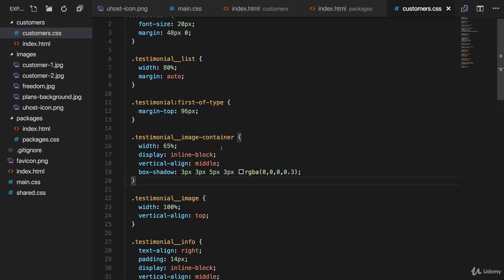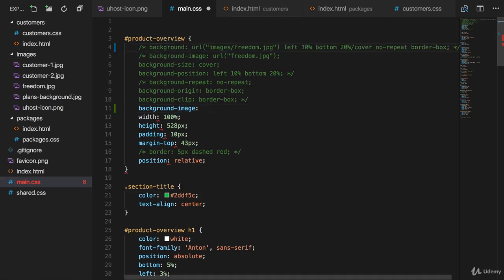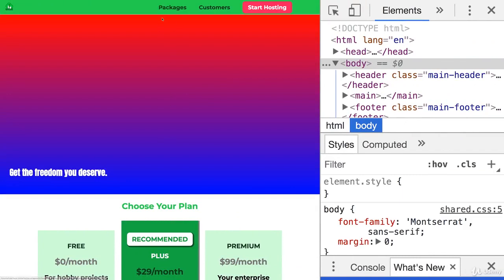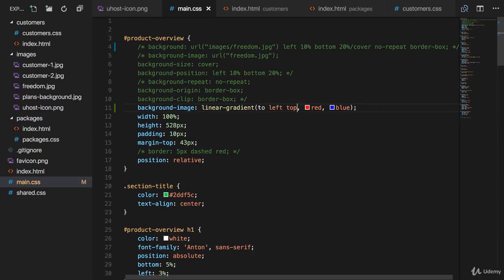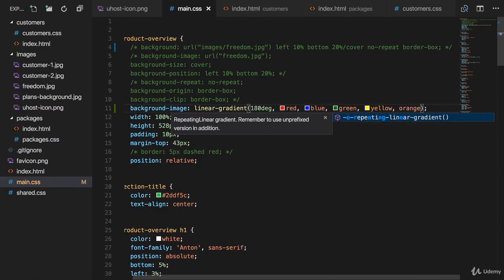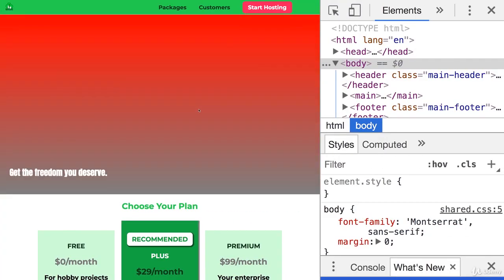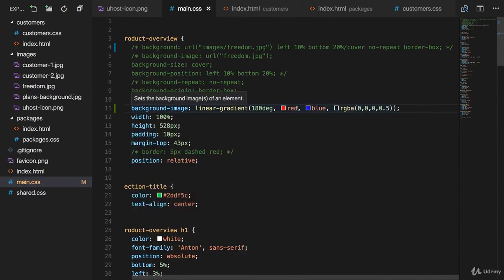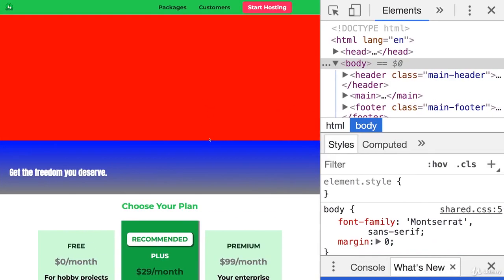11. Understanding Linear Gradients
Enough about images! We can also create gradients in CSS. Let's dive into linear gradients in this lecture.